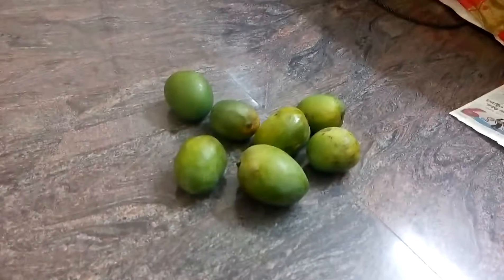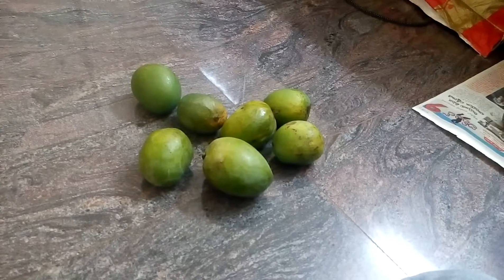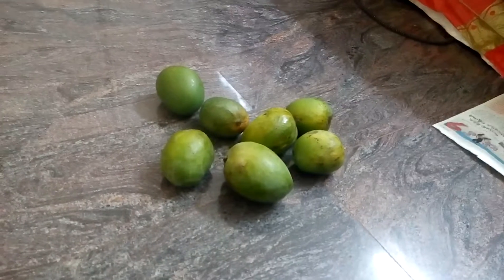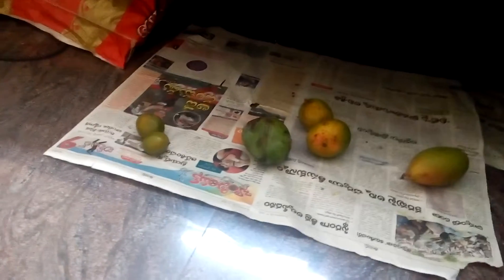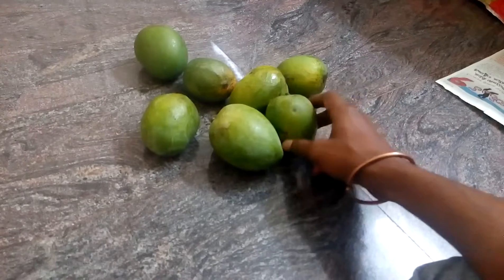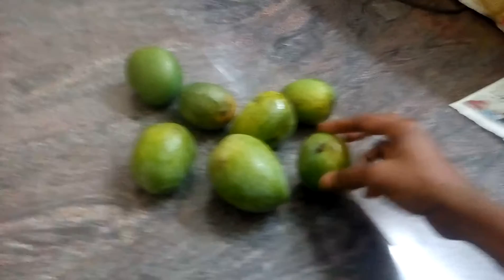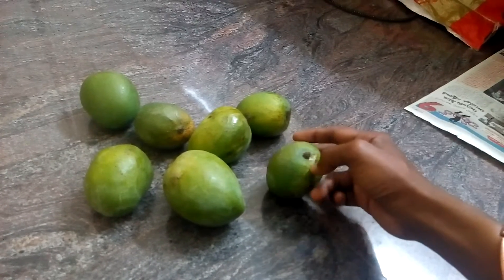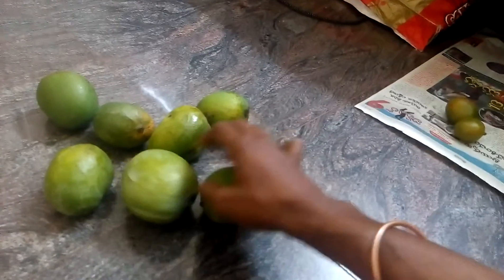How to ripe a Mangos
During Mango season, people buy raw mangos. But people wonder how they can ripe them in their home.  Some people will not buy raw mangos at all because they do not know how to ripe mangos.

If I can answer your question, you no need to do anything extra to ripe them. Simply you need to keep them in one corner so that they will be ripped automatically.

At present era most of the large merchants and factories will use carbide or other equavalent medicine to ripe them at one shot